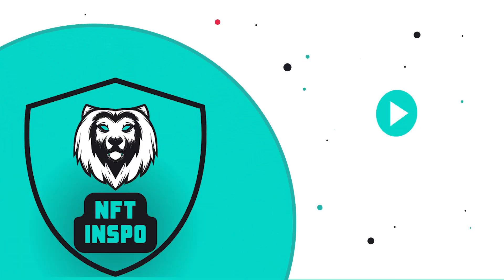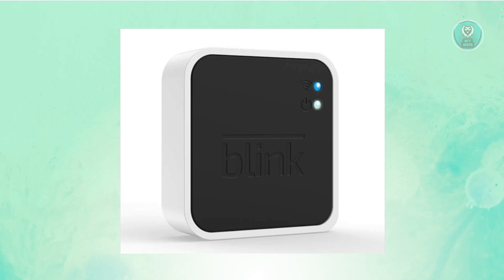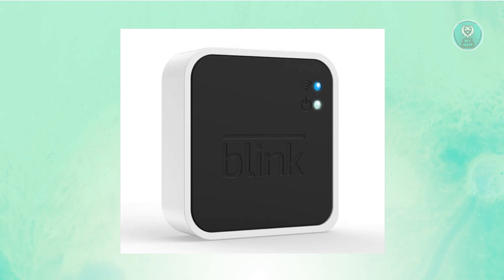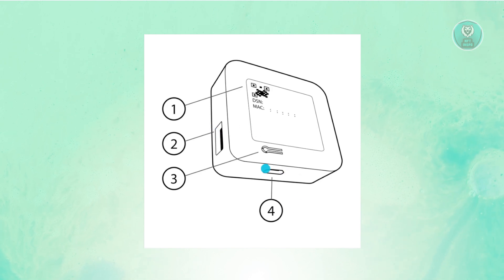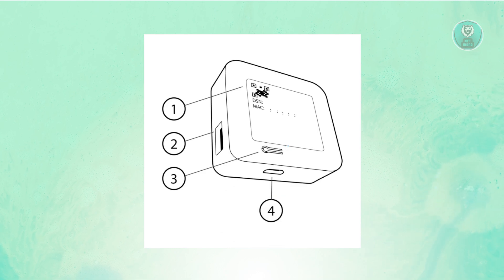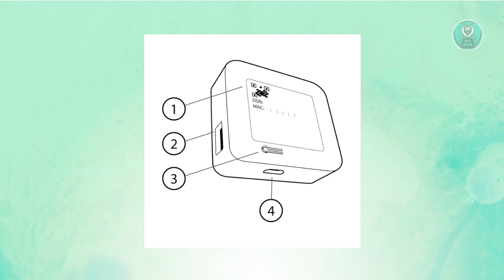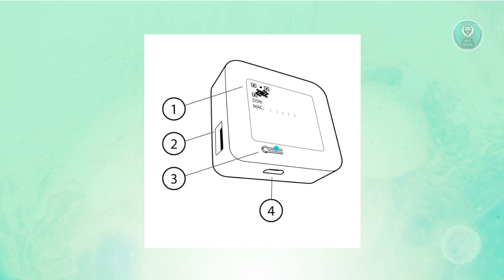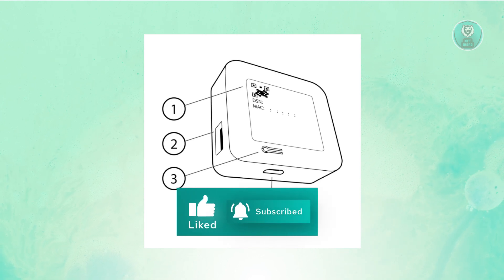Blink Sync Module 2 Not Connecting To WiFi (FIX)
If you want to be able to fix blink sync module 2 not connecting to wifi, then this video will be perfect for you!